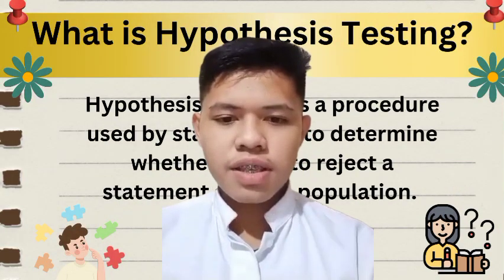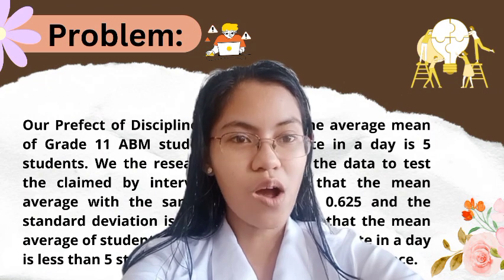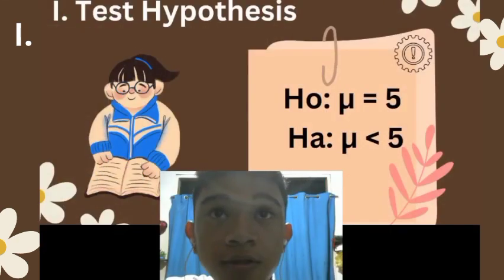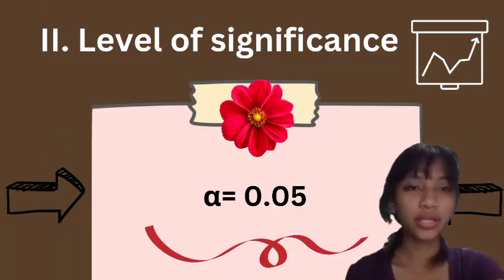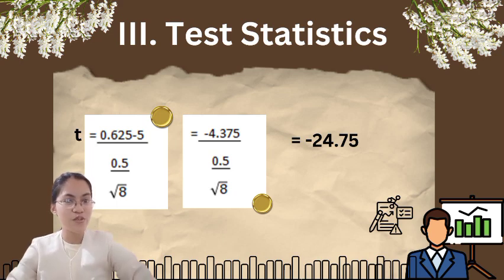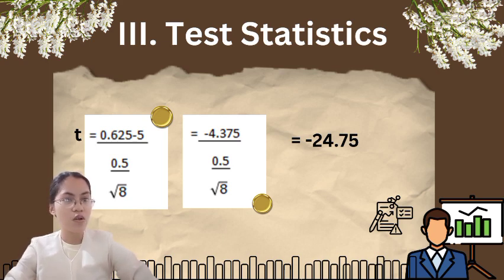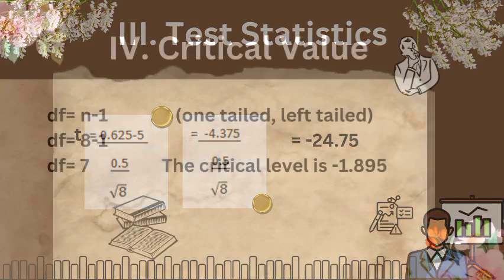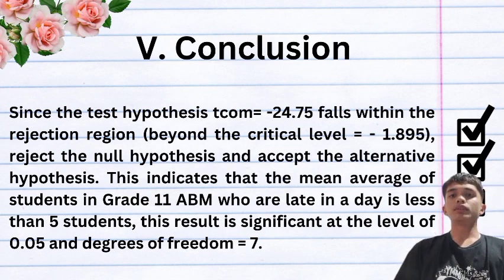Hypothesis Testing - Performance Task in Statistics and probability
Performance task in Statistics and Probability:

Group members:

Dalapo, Sophia Marie
Dela Pena, Francis Leonard
Puerto, Andrew
Ranido, Earl Steve
Actub, Audrey Shane